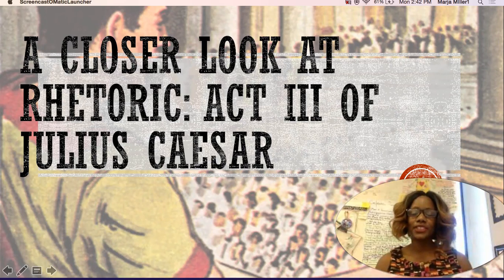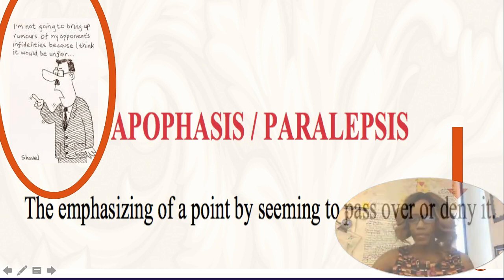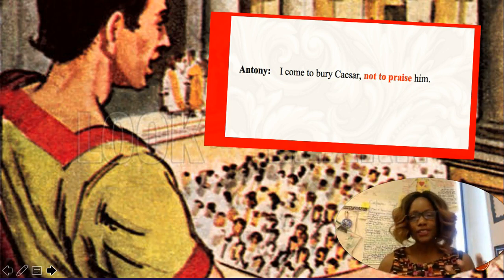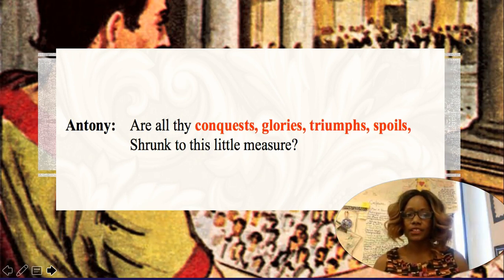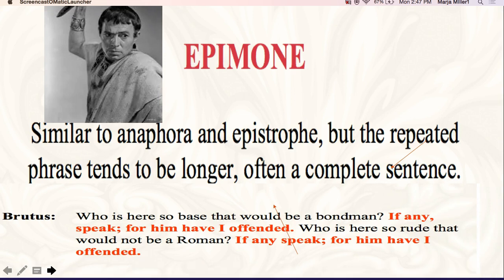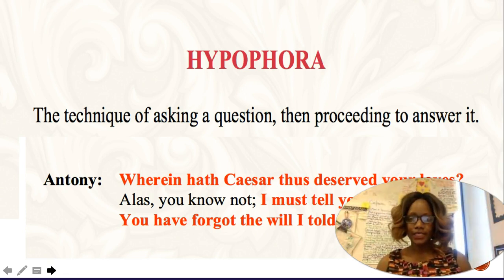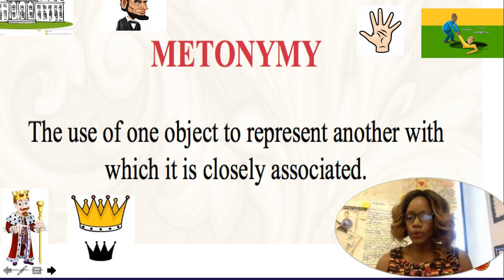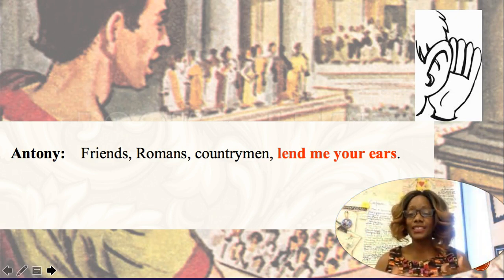Rhetoric in Julius Caesar Act III